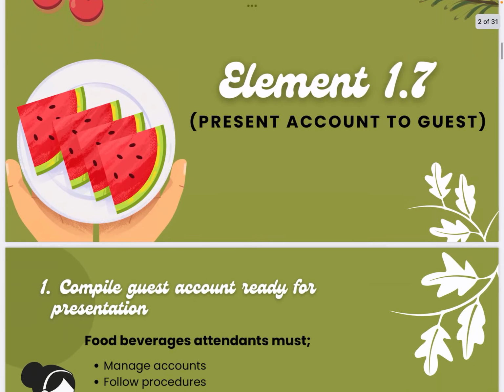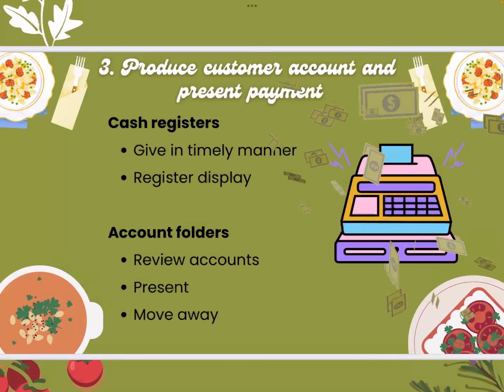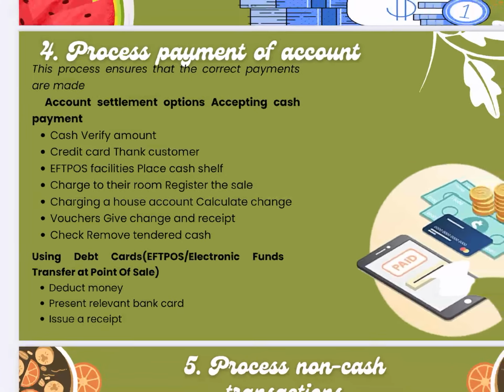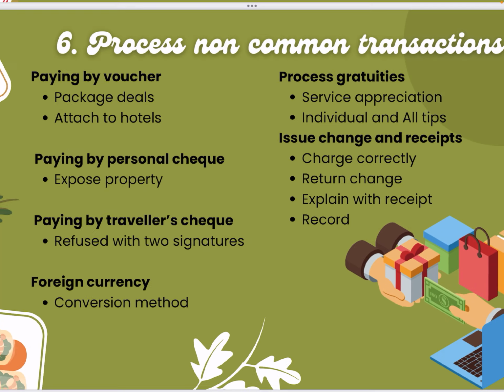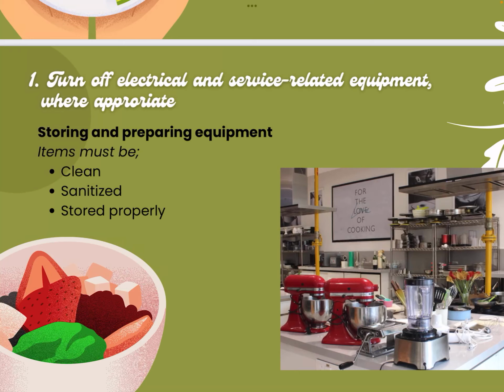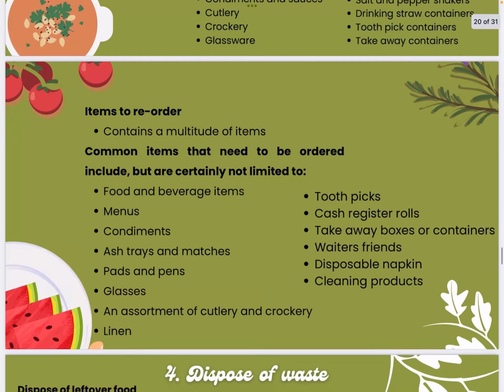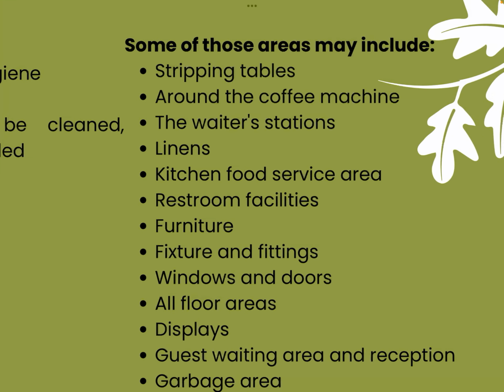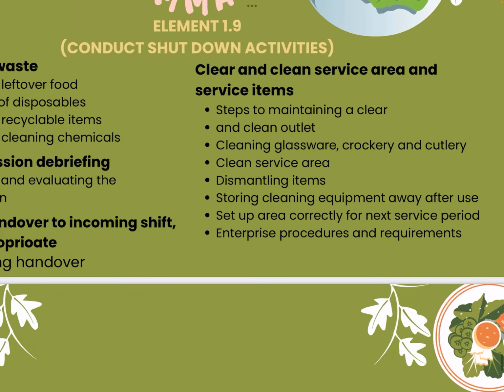Food and Beverage Discussion Part 3